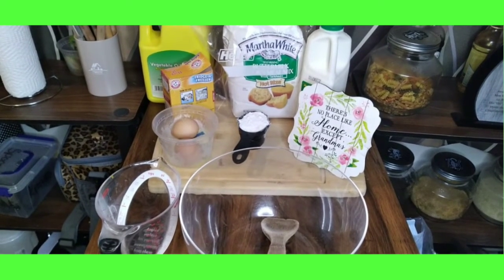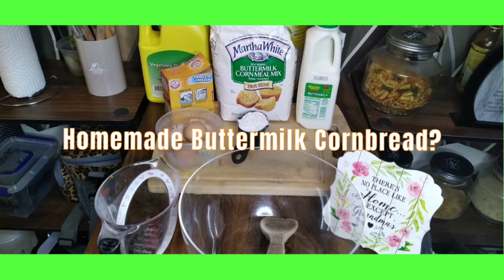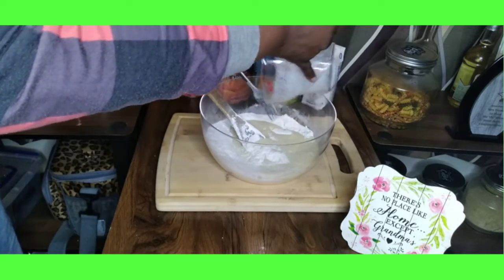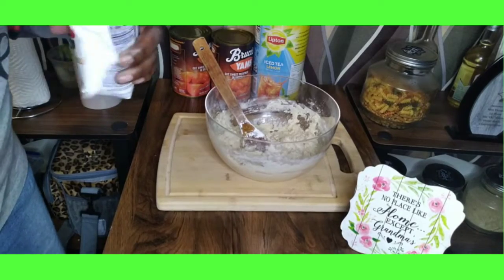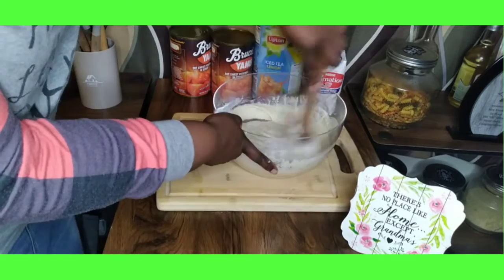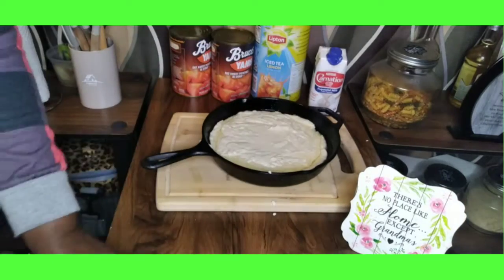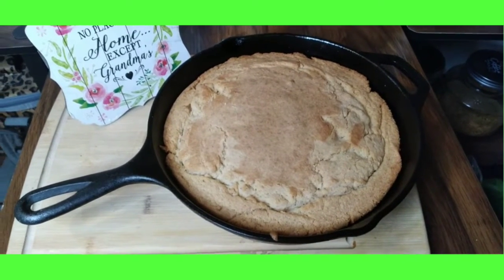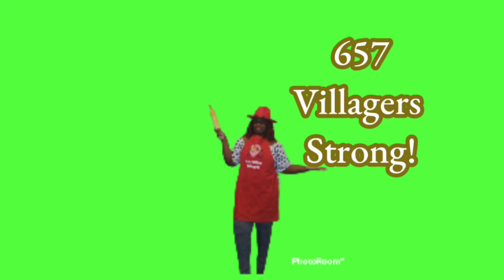Let Us Gather Together | Thanksgiving Prep | Part 2| You Gone Eat Your Conebread?